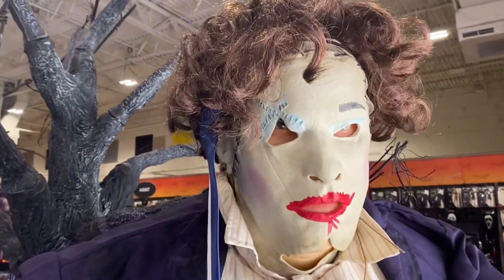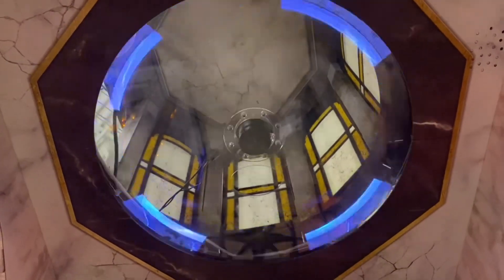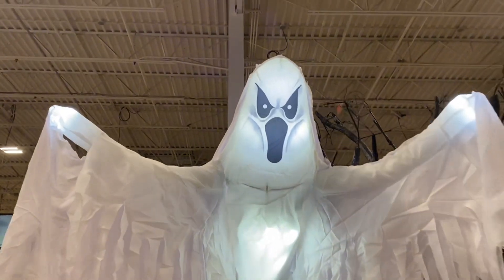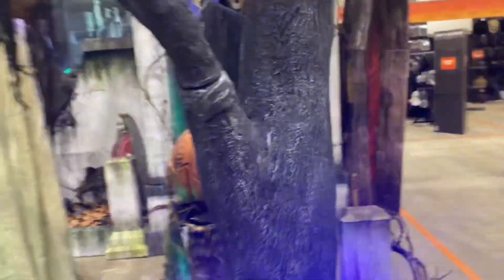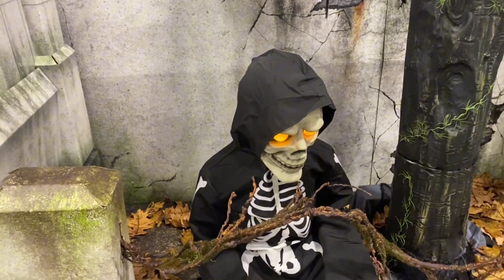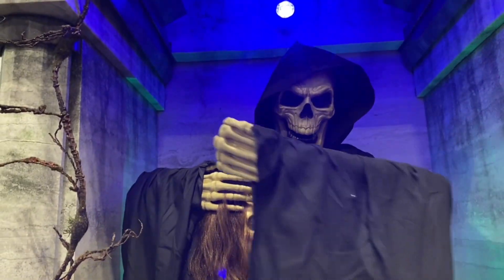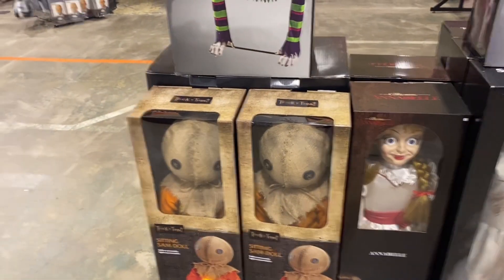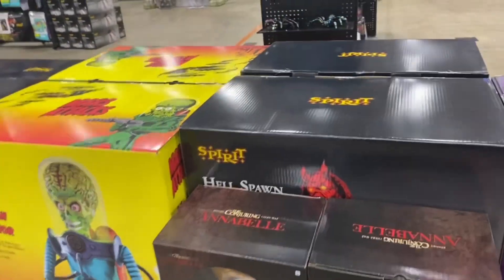Spirit Halloween store tour number 2. Fully stocked.